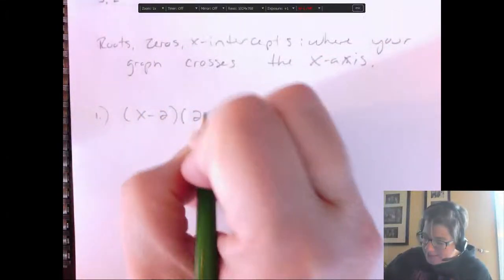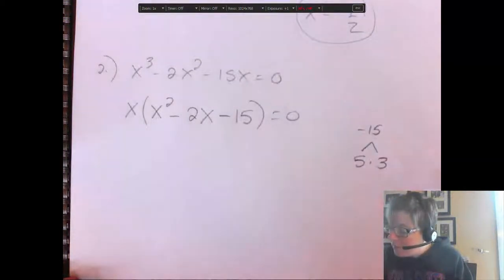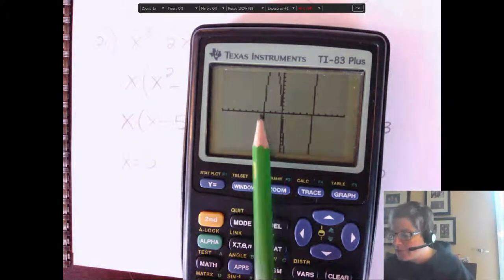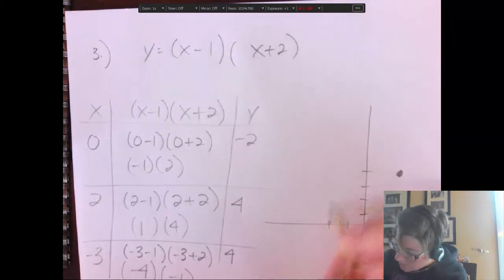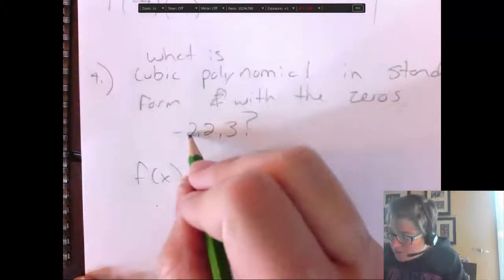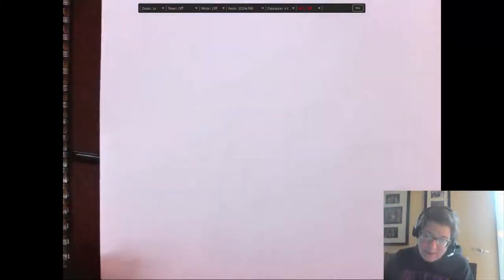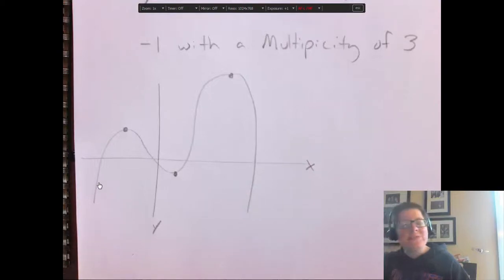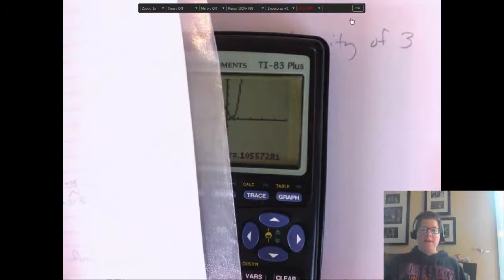5.2 polynomials zeros